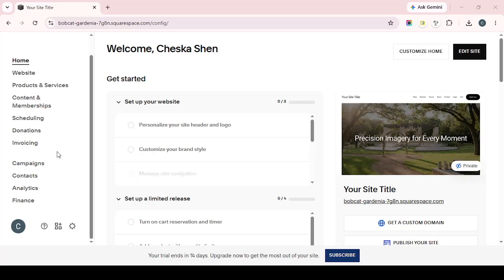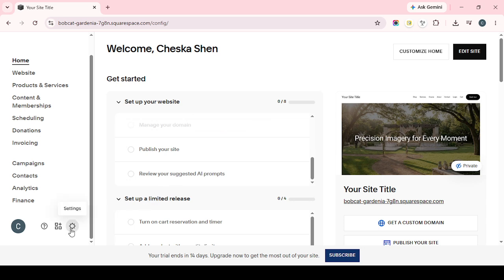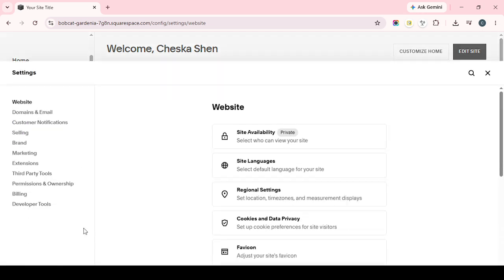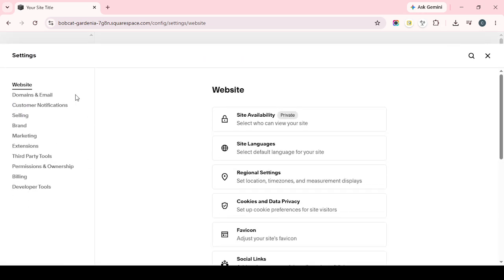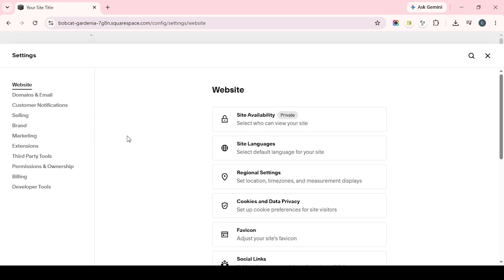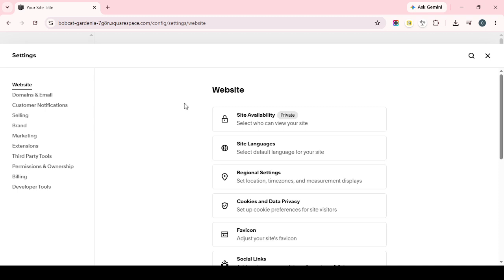How To Connect Hostinger Domain To Squarespace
Want to use your Hostinger domain on Squarespace? Learn how to configure CNAME and A records in Hostinger hPanel to connect your custom domain to Squarespace effortlessly.